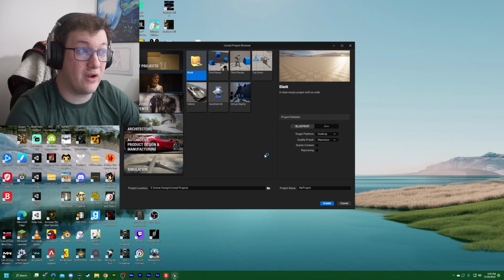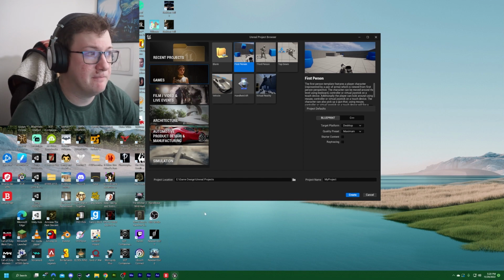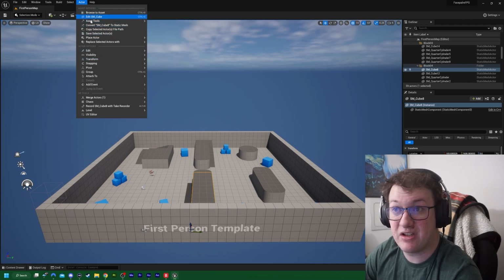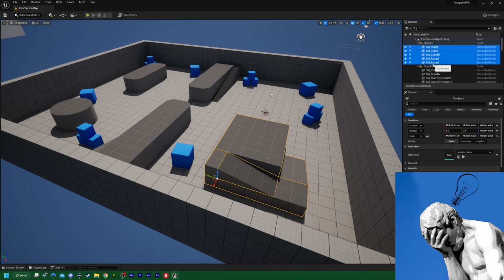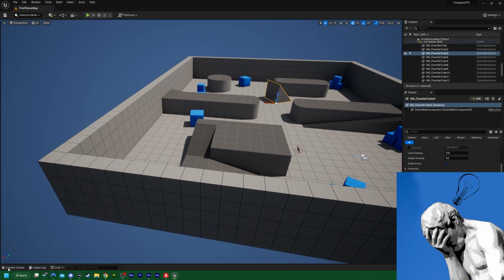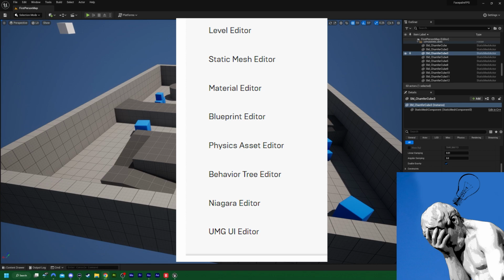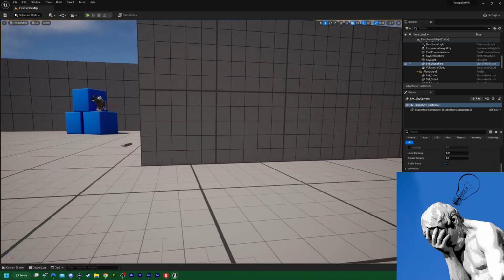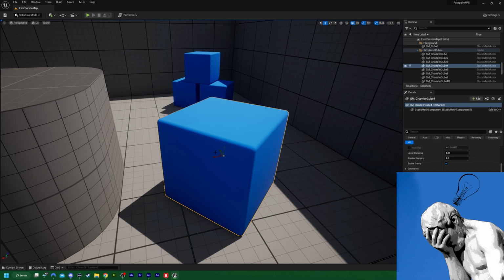Introduction to Unreal Engine 5.1 | Make it Monday - Unreal Engine Basics #01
Let me know what kinds of Unreal things you would like to see in Unreal Engine 5!!!